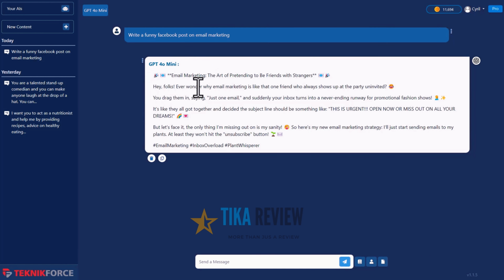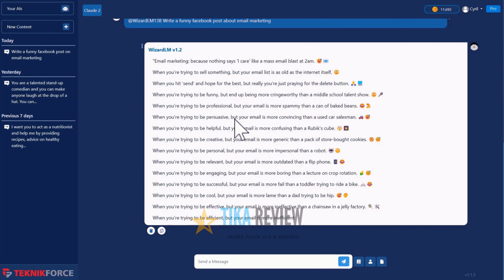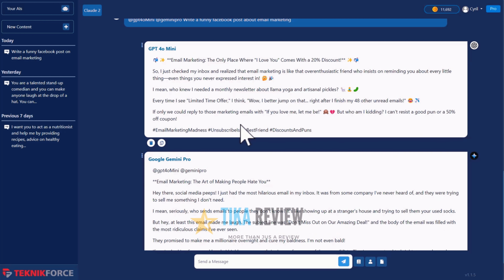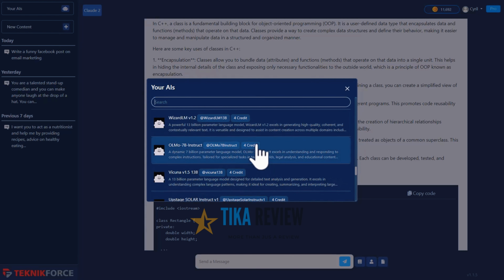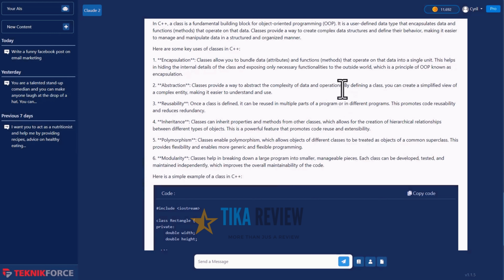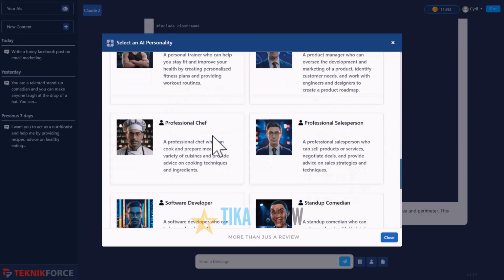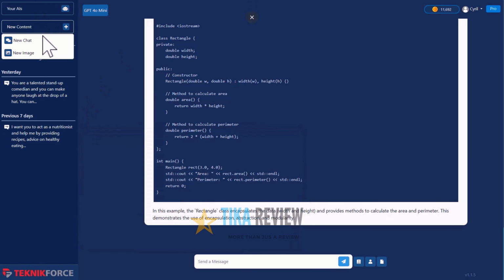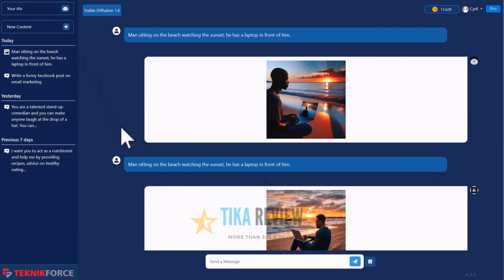AI Collective Review & Demo - Top AI Tools in One Platform?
Get the lowdown on AI Collective, a game-changing platform that simplifies AI tasks with its unified interface.
In today's fast-paced digital landscape, artificial intelligence has become an indispensable tool for businesses and creators alike. But with the ever-growing array of AI models and platforms, finding the right solution can feel like searching for a needle in a haystack. Enter AI Collective - a groundbreaking platform that promises to revolutionize how we interact with AI.
Imagine having the world's most powerful AI models at your fingertips, all in one place. That's the vision AI Collective brings to life. As someone who's navigated the complexities of digital marketing and content creation for years, I know firsthand the frustration of juggling multiple AI tools and subscriptions. When I first heard about AI Collective, I was intrigued but skeptical. Could this really be the all-in-one AI solution we've been waiting for?
In this comprehensive review, we'll dive deep into the inner workings of AI Collective. We'll explore its features, functionality, and potential to transform your workflow. Whether you're a content creator looking to streamline your process, a marketer seeking to craft more compelling campaigns, or a developer in need of coding assistance, you'll want to stick around.
We'll unpack everything from its user-friendly interface to its vast library of AI models, including heavy hitters like ChatGPT 4, Claude, and Llama. We'll also look at how AI Collective stacks up against individual AI subscriptions in terms of cost and capabilities.
So buckle up and get ready to explore the cutting edge of AI technology. By the end of this review, you'll have a clear picture of whether AI Collective could be the game-changing tool your workflow has been missing. Let's dive in and see if this platform lives up to its lofty promises.